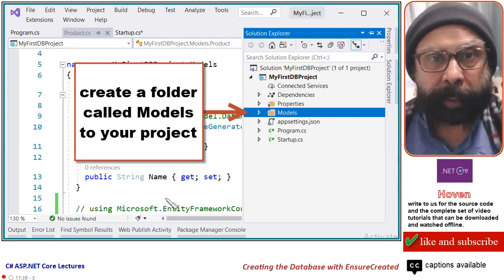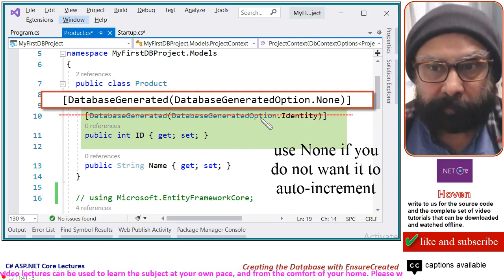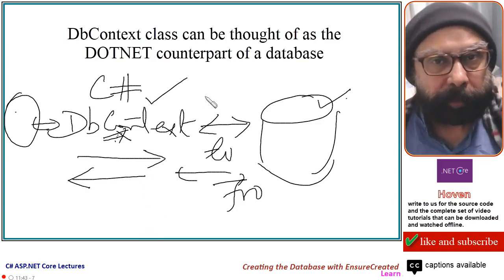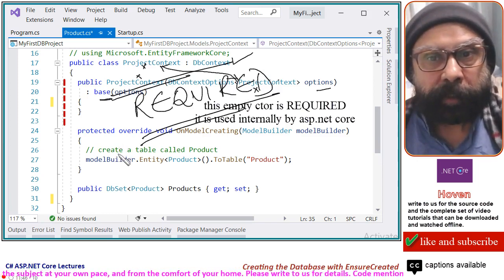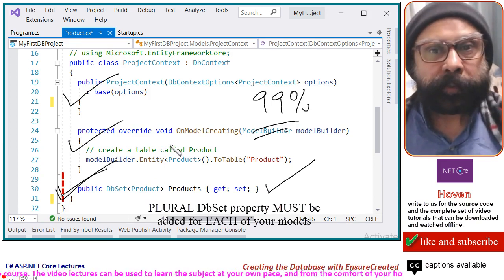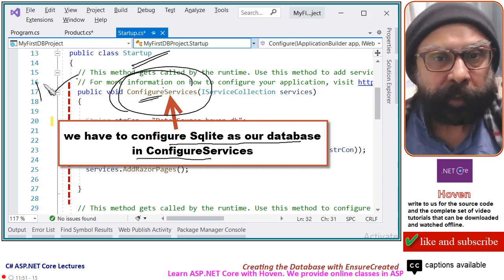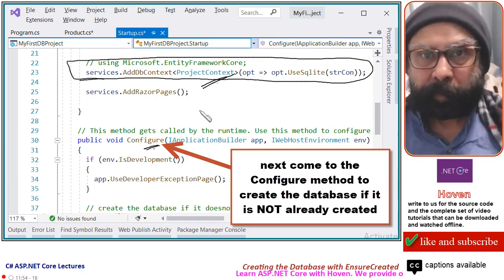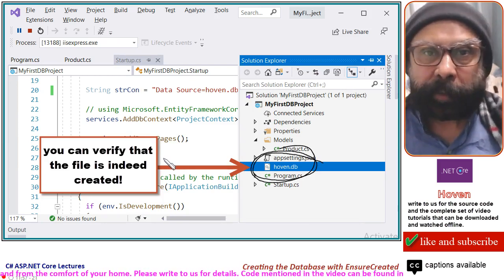(Beginner Level) Creating the Database with EnsureCreated (Database Connectivity - 2)|ASP.NET Core 5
aspdotnetcore, aspnetcore,aspdotnetcore5 (Beginner Level) Creating the Database with EnsureCreated (Database Connectivity - 2) | ASP.NET Core 5 Tutorial